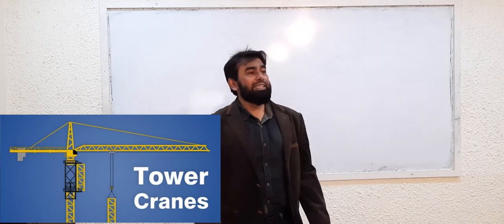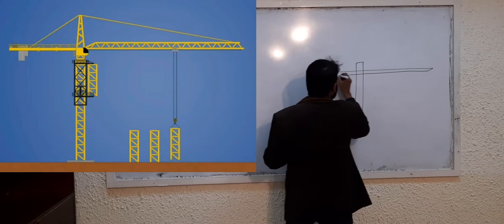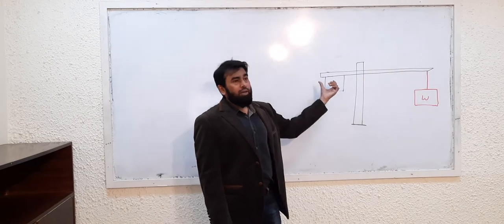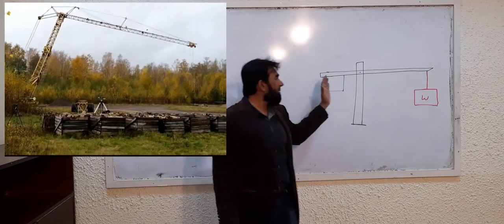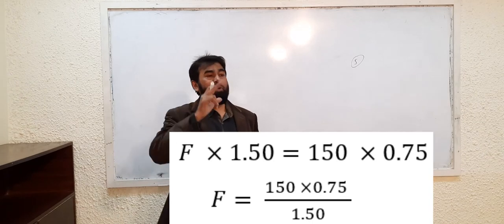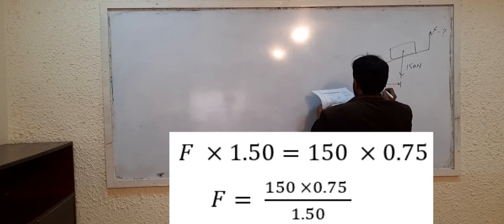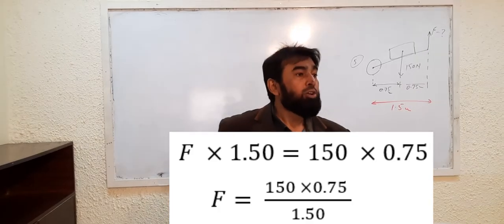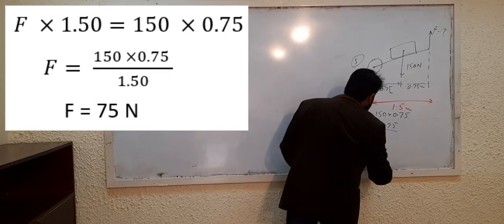Moment of Force in Cranes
The moment of force or the turning effect of the force is used in our daily life at many places. here only two uses are shown. One is in huge cranes and a small wheel barrow . Moment of force is also called torque .